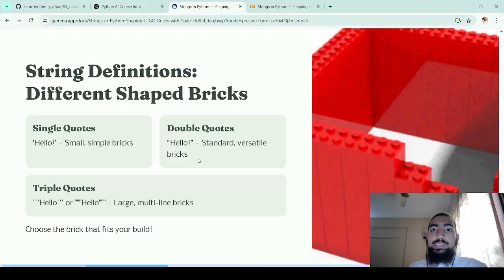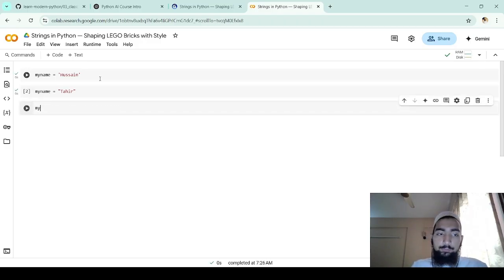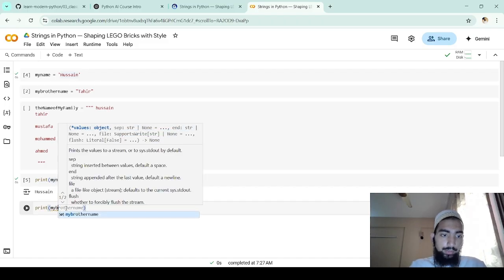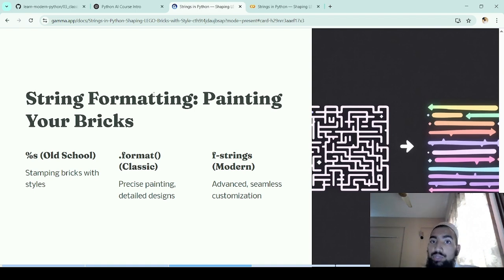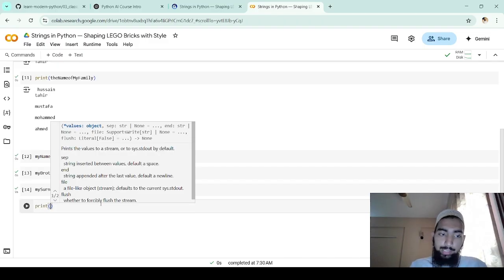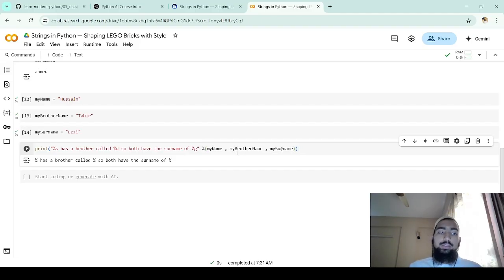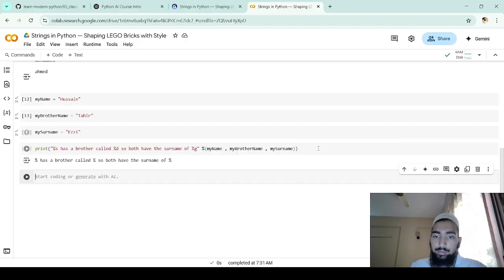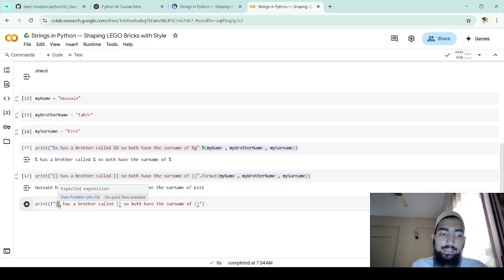Strings in Python — Shaping LEGO Bricks with Style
🔤 Class 2: Strings in Python — Shaping LEGO Bricks with Style
🧱 Learn how to mold, style, and format strings in Python using our signature LEGO storytelling approach!

In this fun and beginner-friendly session, we explore how strings work in Python — from basic definitions to powerful formatting techniques. Just like LEGO bricks, Python strings come in many shapes and can be styled, painted, and combined to build something amazing.

📌 What you'll learn:

String definitions (single, double, triple quotes)

Basic string formatting: %s, .format(), and f-strings

Advanced formatting with expressions and precision

Naming conventions with snake_case and UPPER_SNAKE_CASE

👾 Perfect for beginners, students, and anyone who loves learning Python with a twist of creativity.

🧱 Let’s build Python skills, one brick at a time!